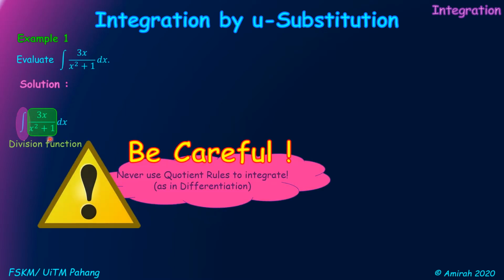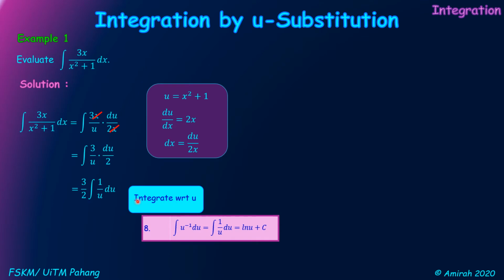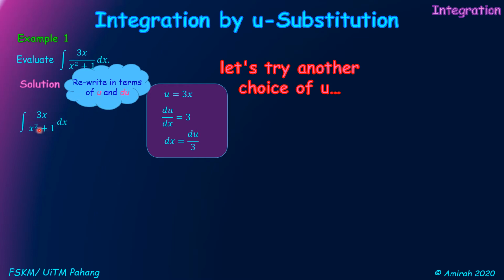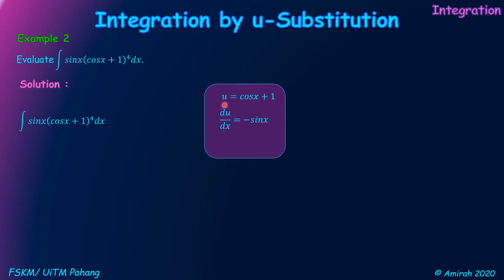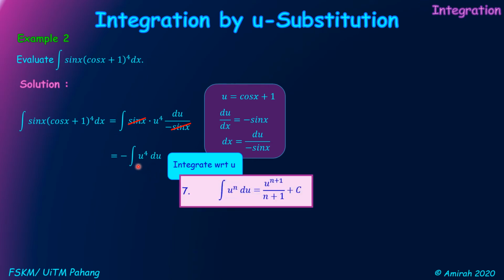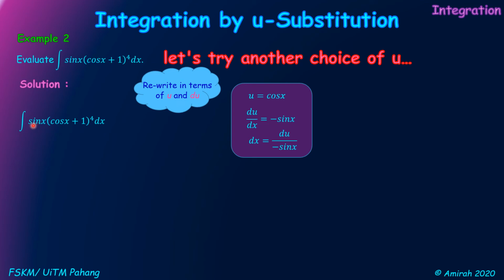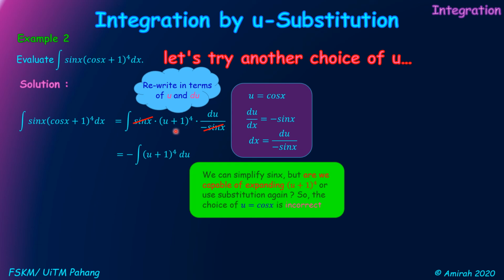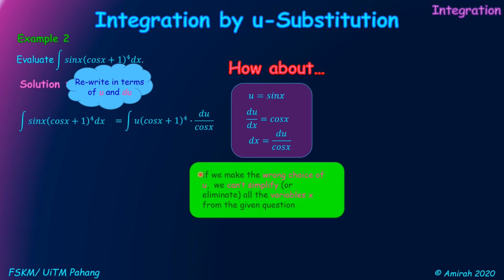examples for integration by u substitution (eg1 & eg2)